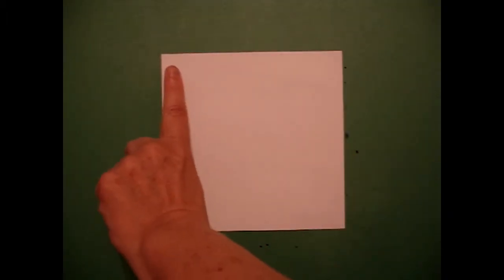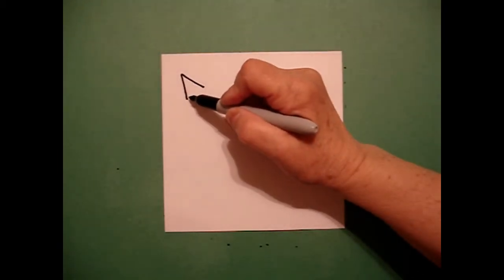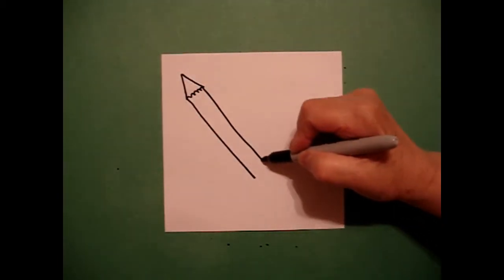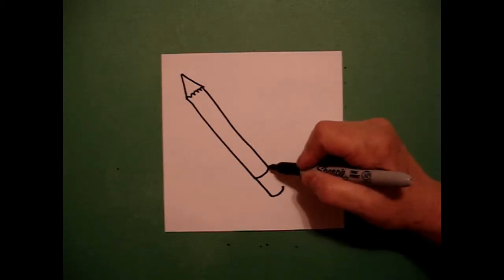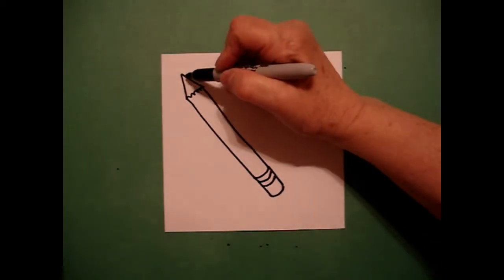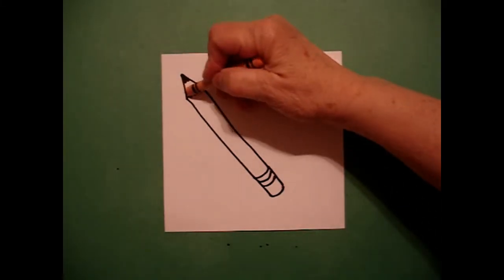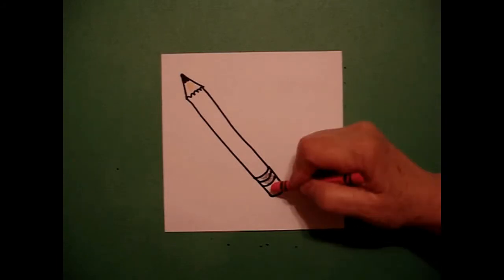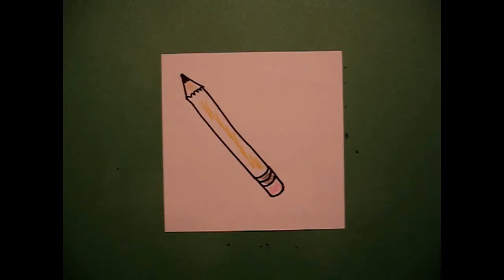Let's Draw a Pencil!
Easy to follow directions, using right brain drawing techniques, showing how to draw a pencil.